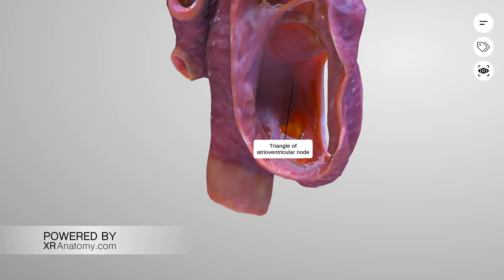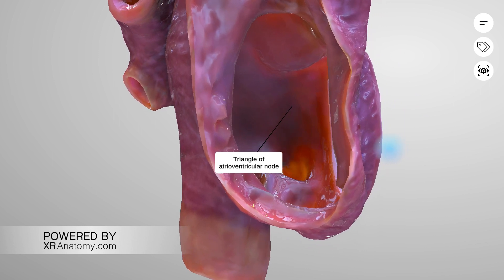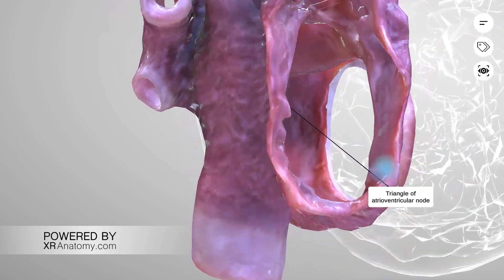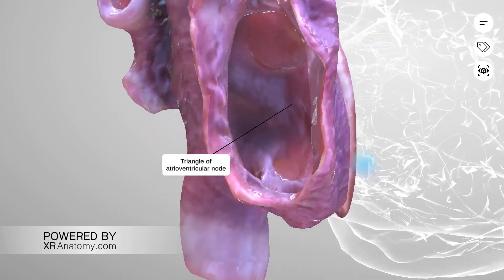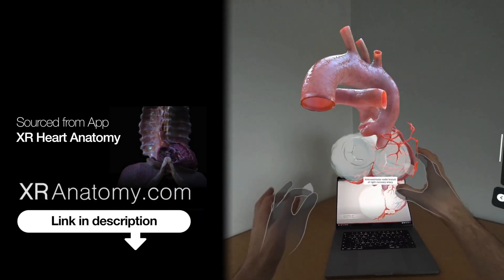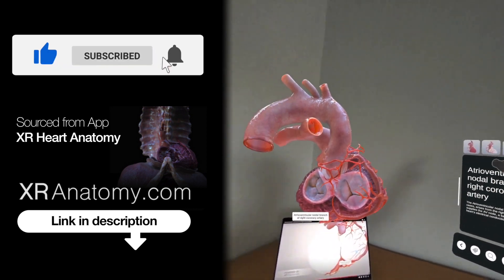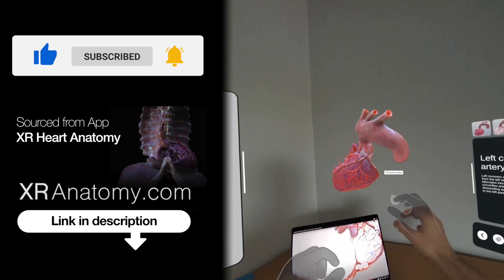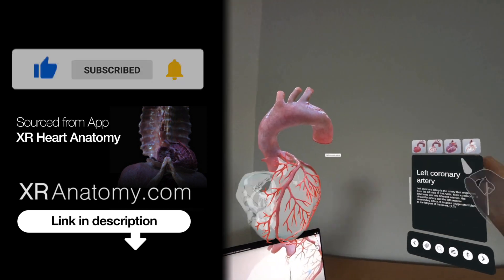Triangle of atrioventricular node